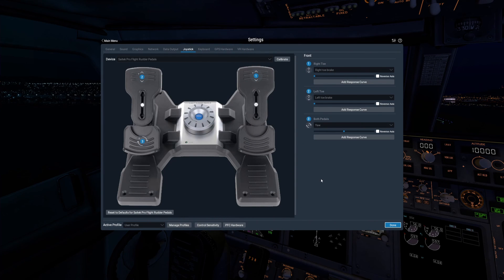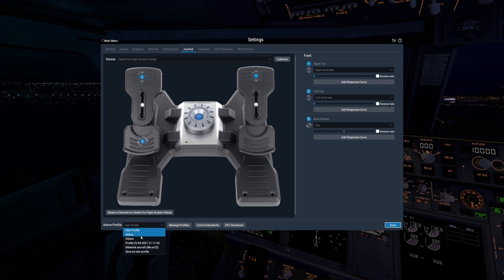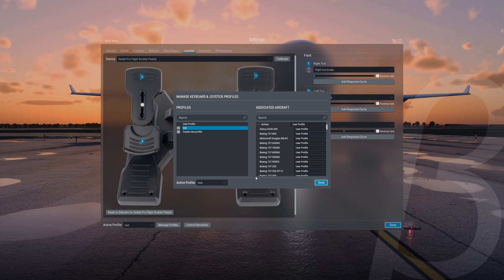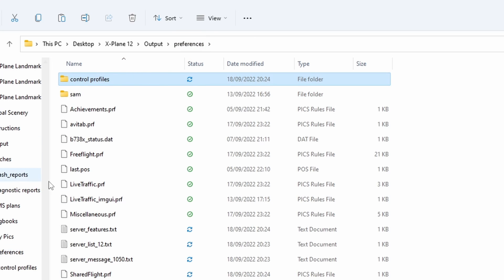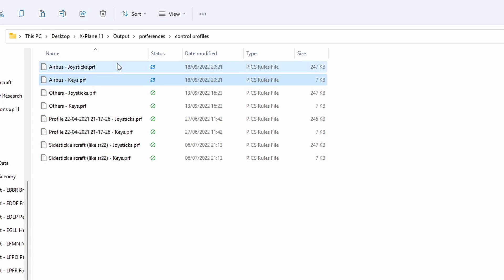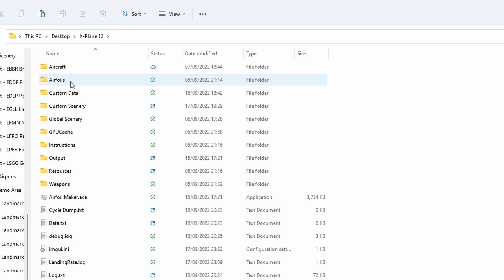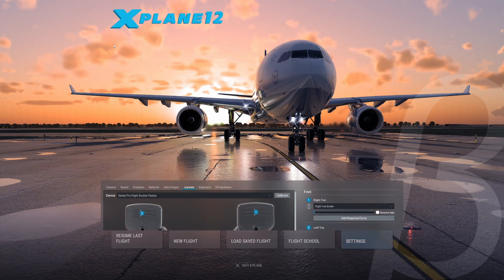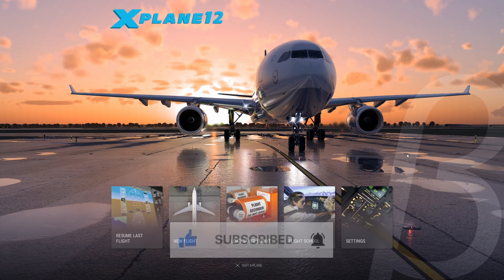How to Transfer Joystick Config Profiles XP11 to 12 (Between XP Installs)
How do you transfer your joystick configs and all the settings you have spent many hours doing for x-plane 11, into x-plane 12 and later (and earlier)? This of course works the opposite way, and should work for all the recent versions of X-Plane.

In this video we will find out. This short tutorial takes you though all the steps and the complete process.

I hope you find this video and tutorial useful.

Description tags: x-plane 11 transfer to x-plane 12, x-plane 12 installation and setup process.

This video took a while to make, so if you want to support me, thanks so much!

X-Plane 12 beta 3

PC Specs:
32gb Corsair Vengeance RAM @3200Mhz